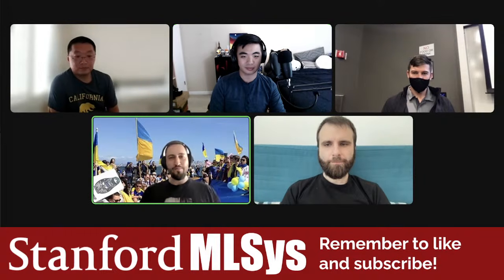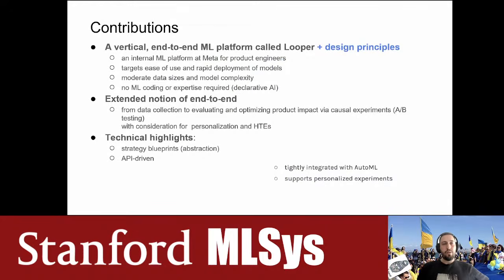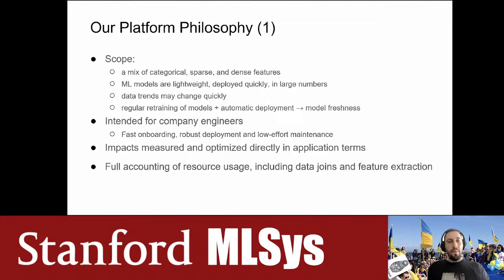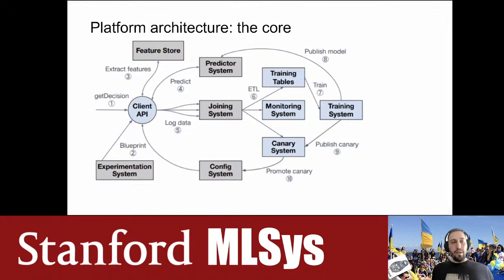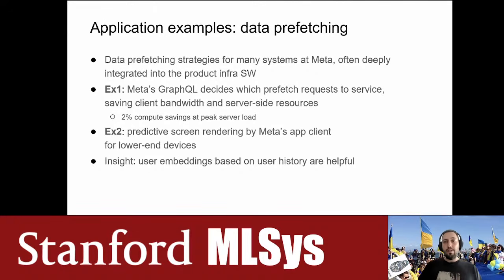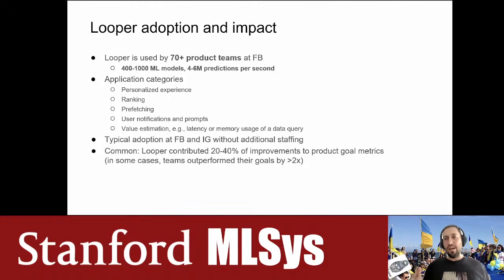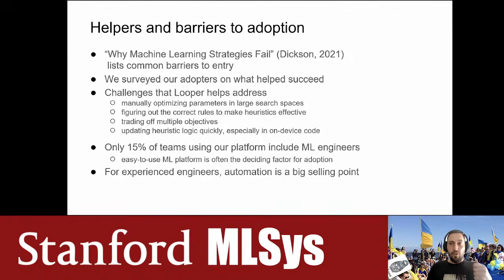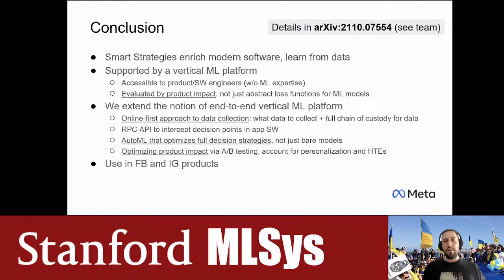Looper: An End-to-End ML Platform for Product Decisions - Igor Markov | Stanford MLSys #60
Looper: an end-to-end ML platform for product decisions
Speaker: Igor Markov

Abstract:
Modern software systems and products increasingly rely on machine learning models to make data-driven decisions based on interactions with users, infrastructure and other systems. For broader adoption, this practice must (i) accommodate product engineers without ML backgrounds, (ii) support fine-grain product-metric evaluation and (iii) optimize for product goals. To address shortcomings of prior platforms, we introduce general principles for and the architecture of an ML platform, Looper, with simple APIs for decision-making and feedback collection.

Looper covers the end-to-end ML lifecycle from collecting training data and model training to deployment and inference, and extends support to personalization, causal evaluation with heterogenous treatment effects, and Bayesian tuning for product goals. During the 2021 production deployment Looper simultaneously hosted 440-1,000 ML models that made 4-6 million real-time decisions per second. We sum up experiences of platform adopters and describe their learning curve.

Bio:
Igor L. Markov is a Research Scientist at Meta, previously an EECS professor at the University of Michigan. He received his Ph.D. in Computer Science from UCLA, is currently an IEEE Fellow and an ACM Distinguished Scientist. Prof. Markov researches computers that make computers. He has co-authored five books, four US patents, and over 200 refereed publications, some of which were honored by the best-paper awards at the Design Automation and Test in Europe Conference (DATE), the Int'l Symposium on Physical Design (ISPD), the Int'l Conference on Computer-Aided Design (ICCAD) and IEEE Trans. on Computer-Aided Design (TCAD). During the 2011 redesign of the ACM Computing Classification System, Prof. Markov led the effort on the Hardware tree. Prof. Markov is the recipient of a DAC Fellowship, an ACM SIGDA Outstanding New Faculty award, an NSF CAREER award, an IBM Partnership Award, a Microsoft A. Richard Newton Breakthrough Research Award, and the inaugural IEEE CEDA Early Career Award. He has served on the Executive Board of ACM SIGDA and Editorial Boards of several ACM and IEEE Transactions, Communications of the ACM and IEEE Design & Test.

0:00 Presentation
34:35 Discussion

Stanford MLSys Seminar hosts: Dan Fu, Karan Goel, Fiodar Kazhamiaka, and Piero Molino
Executive Producers: Matei Zaharia, Chris Ré